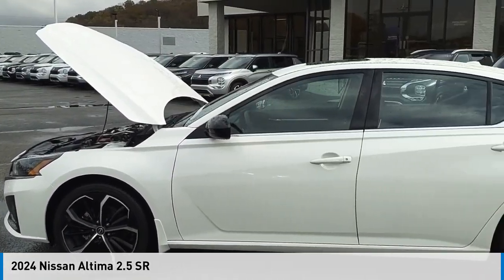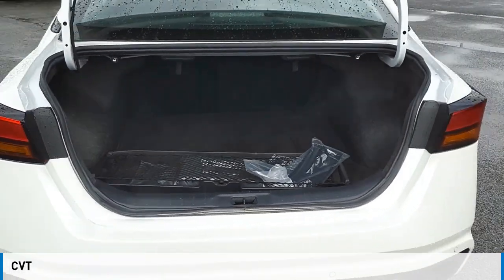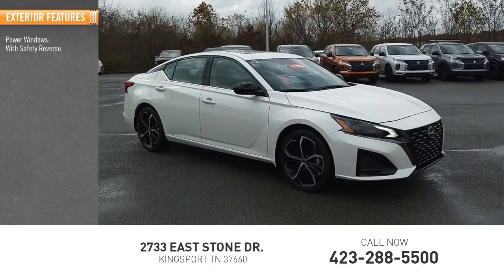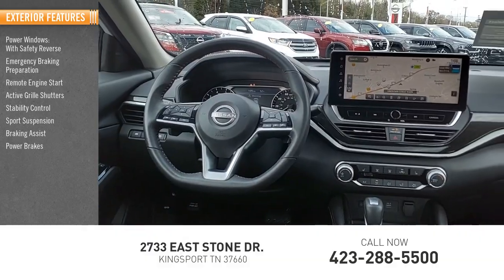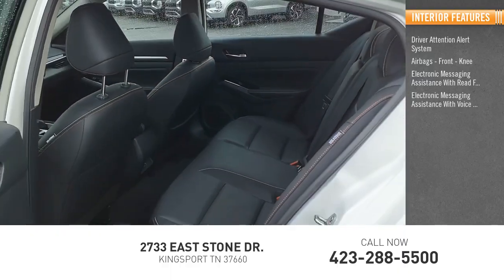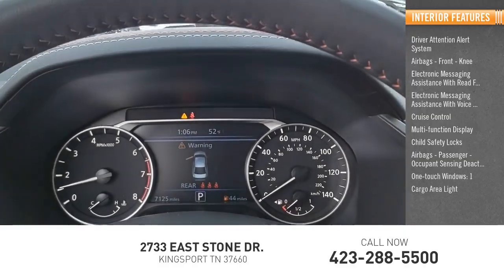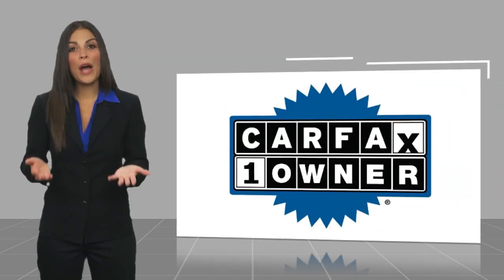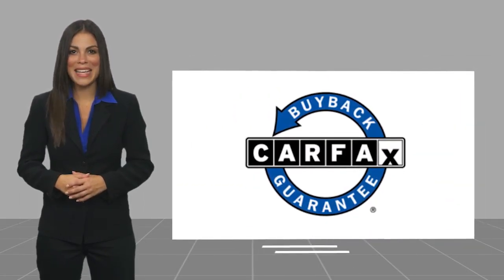2024 Nissan Altima Kingsport TN 7831P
2024 Nissan Altima 2.5 SR

2733 East Stone Dr.

CARFAX One-Owner.brbrCVT with Xtronic. Pearl White Tricoat 2024 Nissan Altima 2.5 SR FWD CVT with Xtronic 2.5L 4-Cylinder DOHC 16VbrbrRecent Arrival! Odometer is 4078 miles below market average! 27/37 City/Highway MPGbrbrbrPlease contact our internet department with any questions @ (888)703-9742.